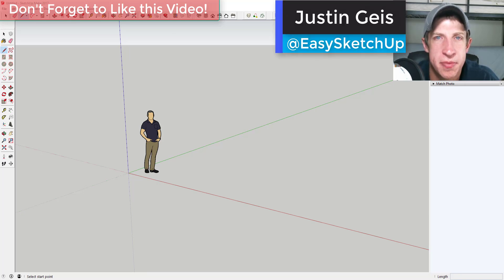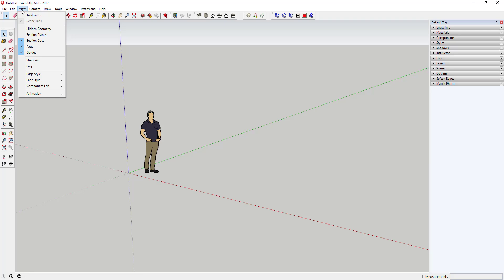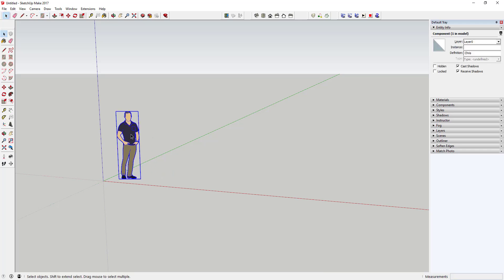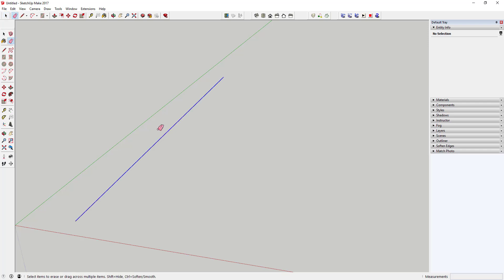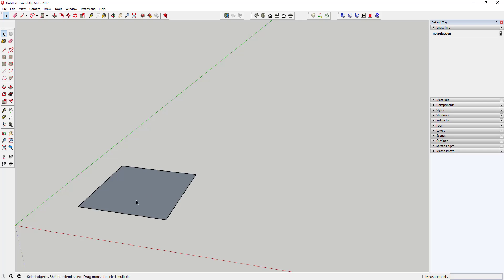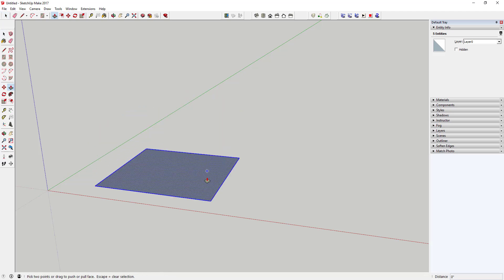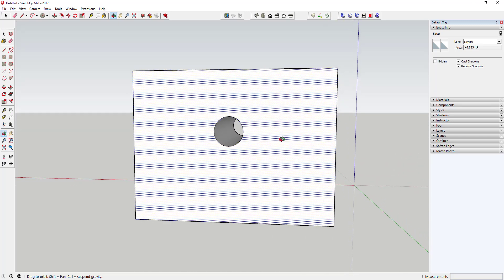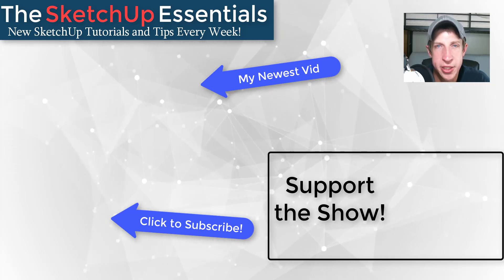SketchUp Tutorial for Beginners - Part 1 - Basic Functions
This video will introduce new users to Sketchup to the basics of modeling. Learn the basics of the way that tools, faces, and extrusions work.

This video will introduce new users to Sketchup to the basics of modeling.
We’ll start off with a quick orientation to your workspace.
The menu bar contains links to just about everything, from opening and saving models, to drawing and camera tools. You can manage most everything from the menu bar.
Your toolbars contain quick links to most of your drawing tools, as well as any extensions you have loaded. Extensions are add-ons you install in SketchUp to expand its functionality.
The tray contains different sections for adjusting the way your model looks, as well as some sections that contain some information about your objects.
The status bar contains instructions for using the currently active tool, as well as the measurements box, which will tell you things like lengths and other information about that tool.
Finally, the workspace is where you actually draw your models.
We’re going to start off by noting that SketchUp is a face modeler, meaning that SketchUp draws a face any time you have 3 or more intersecting co-planar lines.
All of your tools in SketchUp allow different inputs.
For example, if you activate the line tool, you can see how there is an instruction in the status bar telling you to select your start point. Once you select your start point (the point where you want to start your line), you can pick a second point to draw a line between those two points. You can do this either by clicking a second time, or by moving your mouse in the direction you’d like your line to go and typing a length, then hitting the enter key.
Some tools in SketchUp draw full faces at once. For example, if you select the rectangle tool, you can click once to set your first point, then click again to set a second, and SketchUp will draw the perimeter of a shape and fill it in. You can see how in the corner in this tool, it has 2 inputs – length and width. To create a precise rectangle, you’d simply type in one length, then a comma, then the other length.
Now let’s look at extruding our object.
There’s a tool called the push/pull tool that will extrude a flat object to 3D quickly.
Simply activate the tool, click once on a face, then click again to extrude it to 3D. You can see how this creates a 3D box very quickly.
You can also use the push pull tool to cut holes and remove material. For example, if I draw a circle on this face, then push pull it, you can see how it cuts a circular hole through the box.
In the same way, if I draw an arc along the edge of this box, I can push pull the resulting face to remove material from my box.
It’s worth noting that this won’t work on curved faces. Here’s why.
If you go up to the view window, and check the box for hidden geometry, you can see that curved faces aren’t actually curved in SketchUp – instead, they’re made up of a series of segmented flat faces – this means that when you try to extrude a curved face, you’re actually trying to extrude multiple flat faces at once, which SketchUp won’t do (unless you download an extension).
That’s where we’re going to wrap up part one. In the next video, we’re going to talk about using these tools to model your first house.